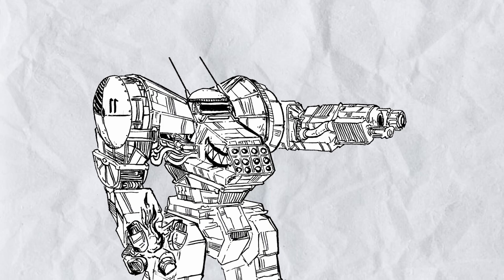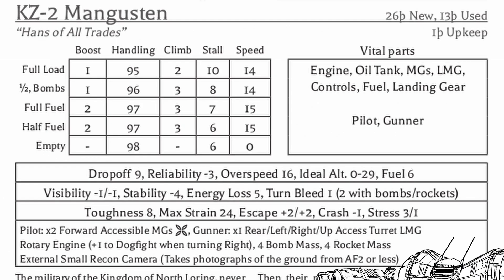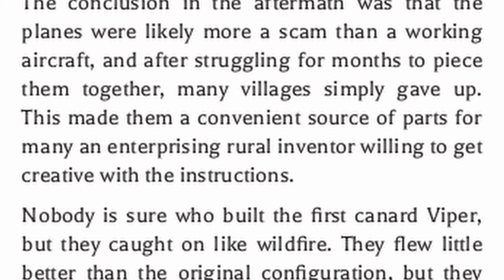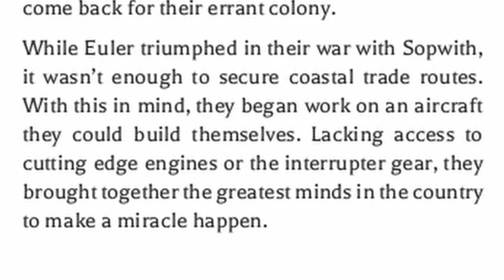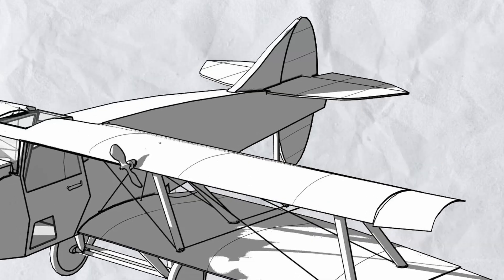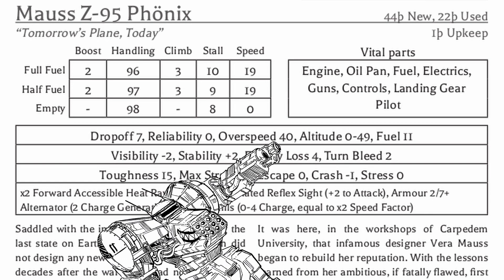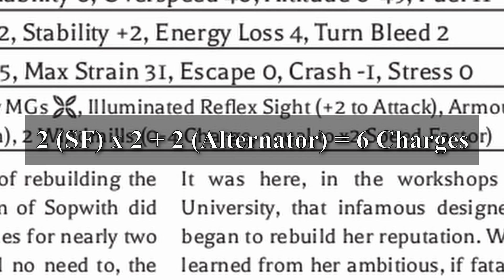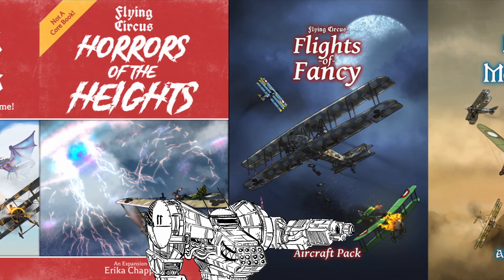Trashtalk on Flying Circus: First Flights (Part 3)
“Hans of All Trades!”/“Instructions Unclear!”/“Double-Edged Sword!”/“Tomorrow’s Plane, Today!”

The military of the Kingdom of North Loring, never quite as prosperous as its southern neighbour, relied heavily on arms imports from the Macchi Republics. With priority going to the embattled UWF, they were finally forced to jump-start their own aircraft industry, but as factories for other aircrafts fell during the development and budget got cut, the plane ended up having every possible role shoved to it. In the end, the plane was replaced by more modern designs before ever seeing combat.

Ländliche Mechanik was a prewar aeronautical hobby magazine which, in the buildup to the Great War, ran a roaring trade connecting small aircraft manufacturers with territorial defence forces in need of cheap kit planes. Before long, they were getting in on the business themselves. Unsurprisingly, a magazine dedicated to home electrification and fanciful futurism drawings did not prove to be the best aircraft manufacturer, especially when paired with a  infamously unclear instructions. This made them a convenient source of parts for many an enterprising rural inventor willing to get creative with the instructions.

The Euler Republic knew it was living on borrowed time. Carved out as neutral territory in the 1510 Treaty that ended the first war between Gotha and Fokker, there was no doubt in the minds of the citizenry that one or both powers would one day come back for their errant colony. Lacking access to cutting edge engines or the interrupter gear, they brought together the greatest minds in the country to make a miracle happen, and the Libelle T.87 was that miracle. Far faster than  it had any right to be, the plane unfortunately had to cut down on support to reduce drag, which meant a hard turn in even the shallowest dive or with the slightest damage could be lethal to plane and pilot.

When rumours reached the country that the disowned Sopwith Expeditionary Force had been seen working alongside Goth Army Group North in 1617, the Sopwith Kingdom began quiet preparations for what could be another war. It was here, in the workshops of Carpedem University, that infamous designer Vera Mauss began to rebuild her reputation. With the lessons learned from her ambitious, if fatally flawed, first design, she built something far more conventional, almost conservative, if you ignore everything revolutionary about it.